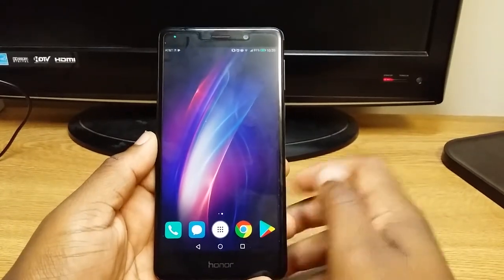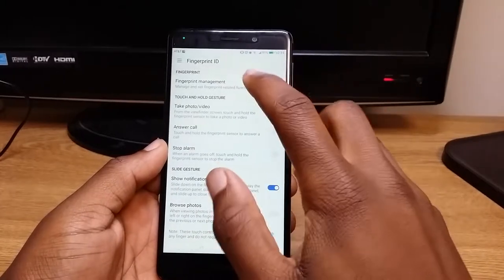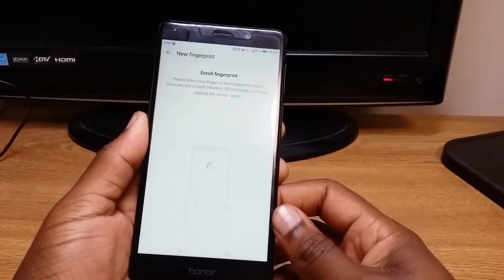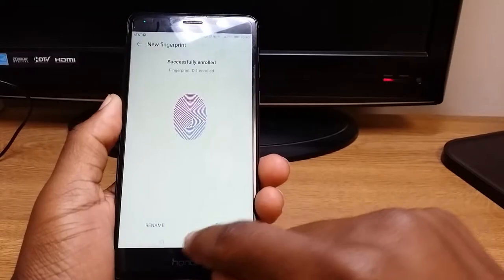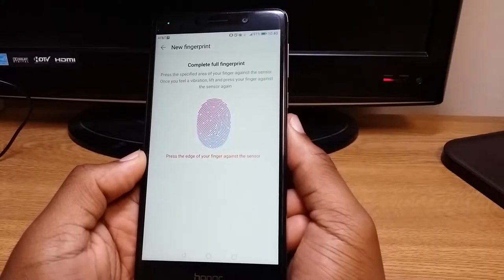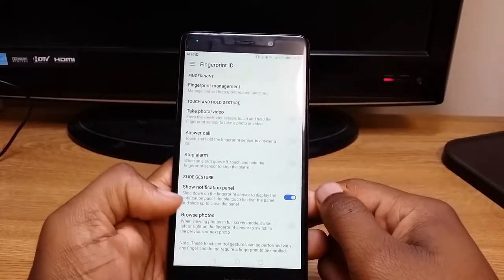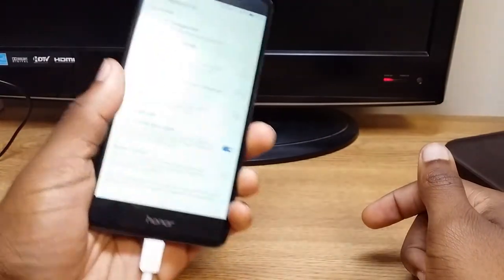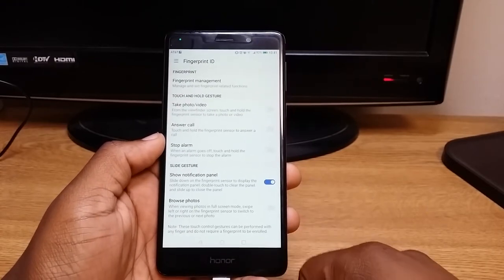Honor 6x: How to Use Fingerprint Sensor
In this video, I show you how to unlock your Honor 6x with your fingerprint.

PSN: ScootDozier
Xbox: NerdGadget